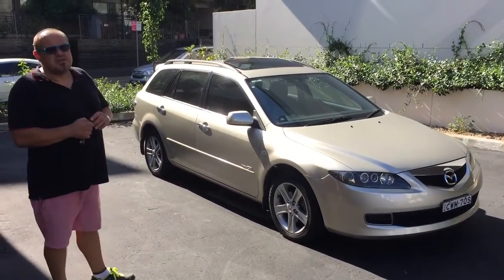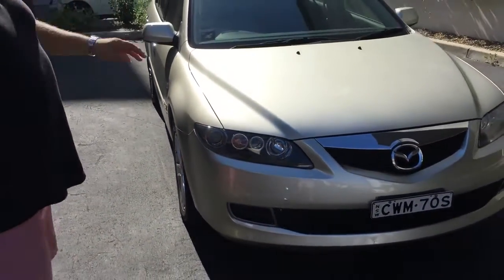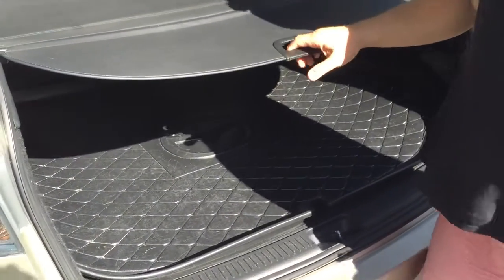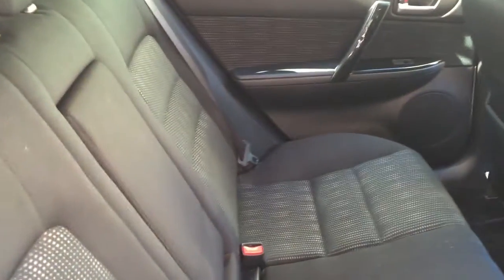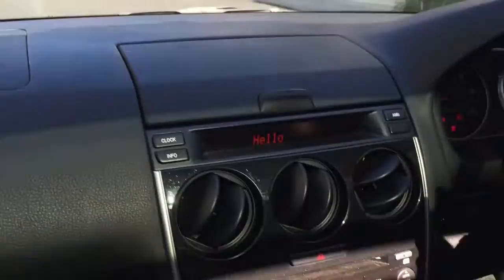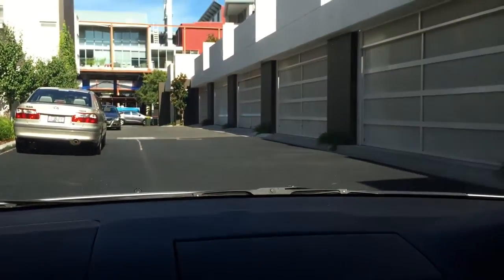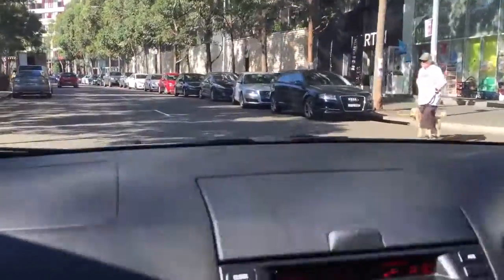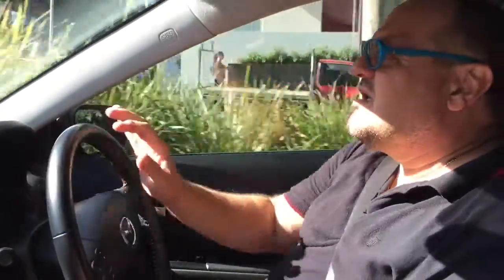2007 MAZDA 6 MZR CD WAGON MANUAL CWM70S @ BCC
Vehicle for Sale - The Better Car Company - Sydney, NSW.